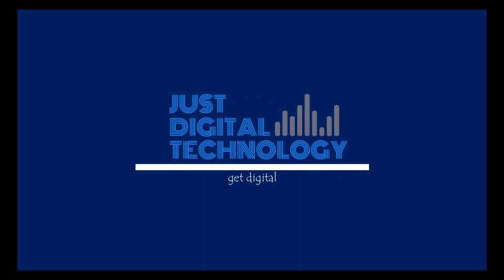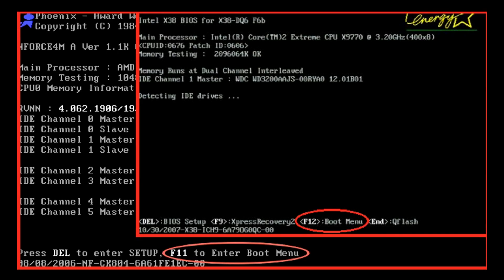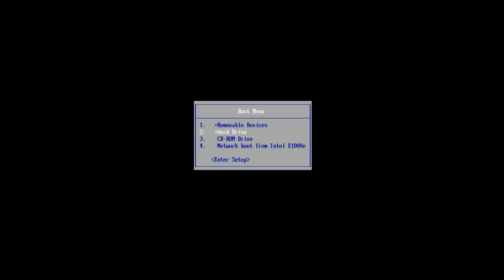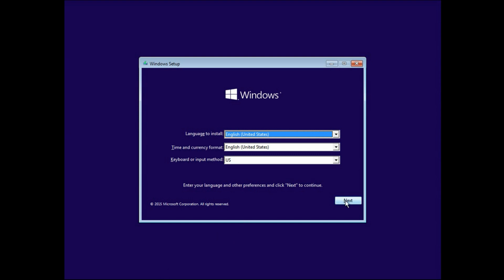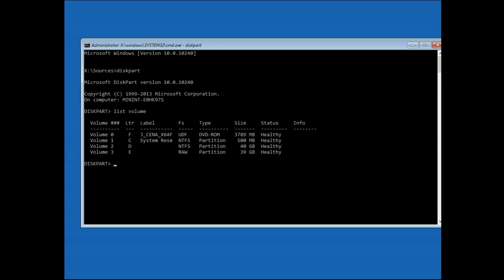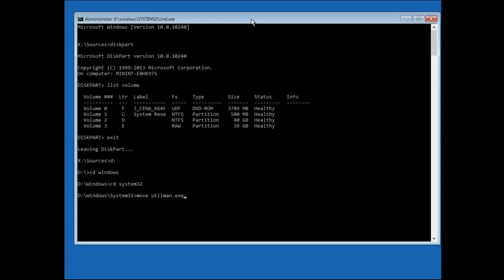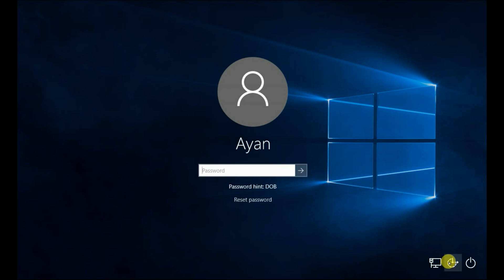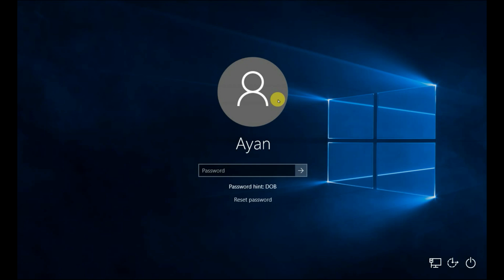How to reset windows 10 Password with easy and simple steps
Commands:
1:- diskpart
2:- list volume
3:-exit
4:- d:
5:- cd windows
6:- cd system32
7:- move utilman.exe utilman.exe.bak
8:- copy cmd.exe utilman.exe
9:- wpeutil reboot
10:- net user
11:- net user "username which u want to reset" *
after reboot

I forgot my windows 10 password I will show you  How will I  reset my windows 10 password without help of any Third party software with easy and simple steps.
I used windows Cd/DVD (you can use USB flash/Pen Drive) to boot my computer.

how to reset windows password
how to reset laptop password
how to reset computer password